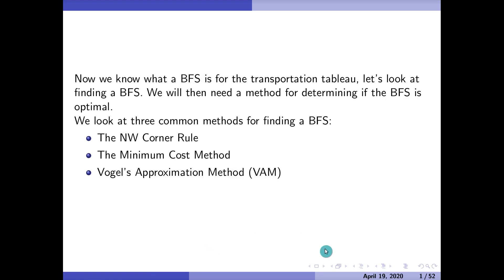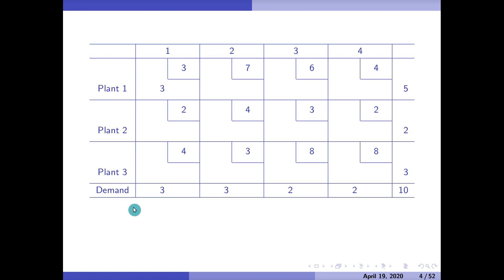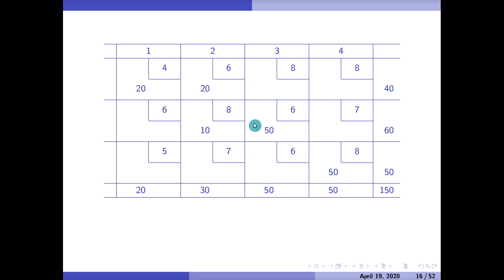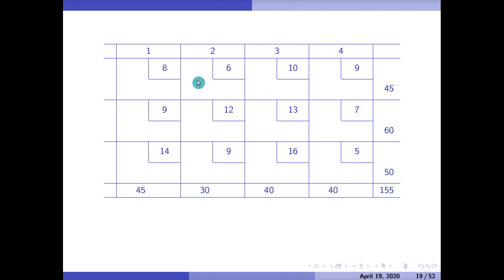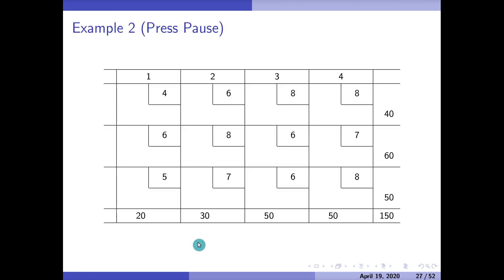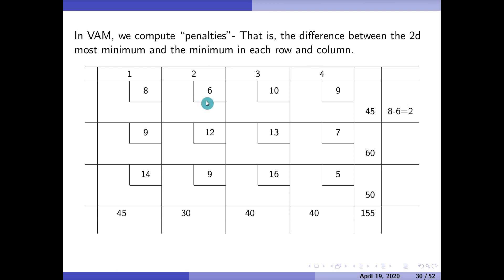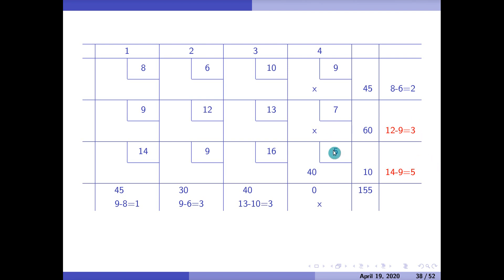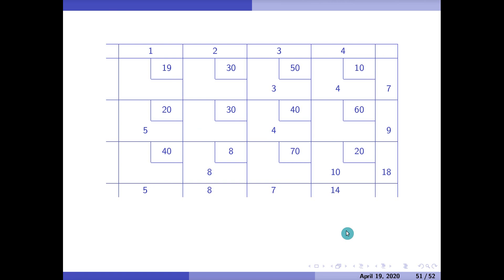OR 021 Section 7 2 Three Methods BFS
We describe three ways of constructing an initial BFS:  NW Corner, Minimum Cost Rule, and Vogel's Approximation Method (VAM).